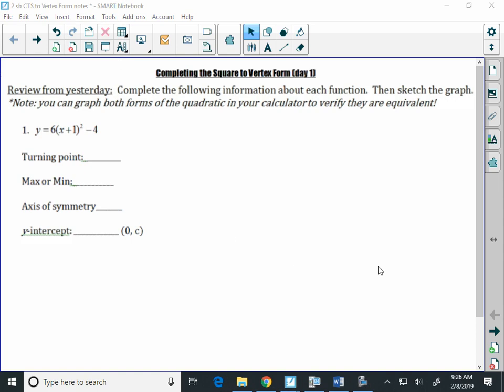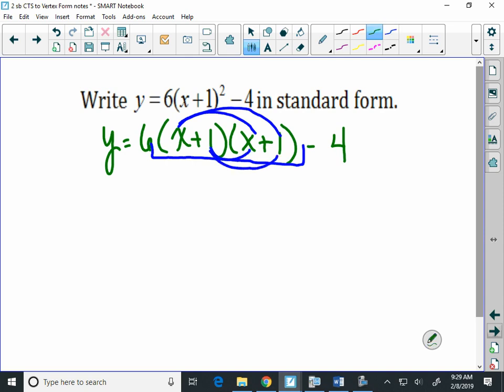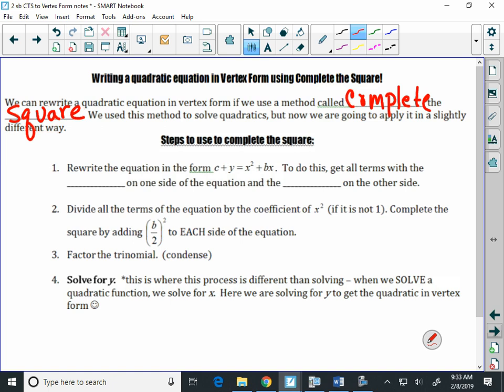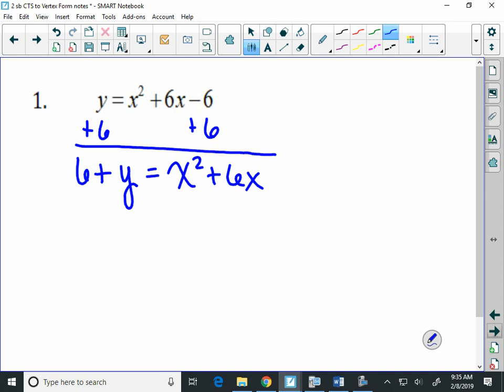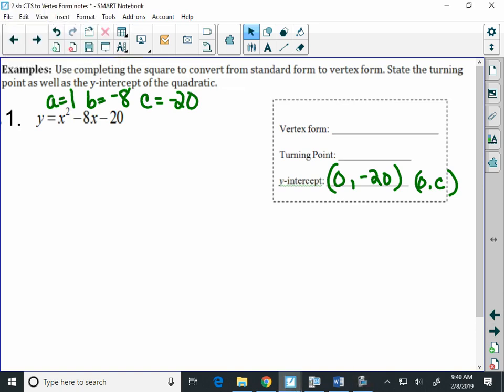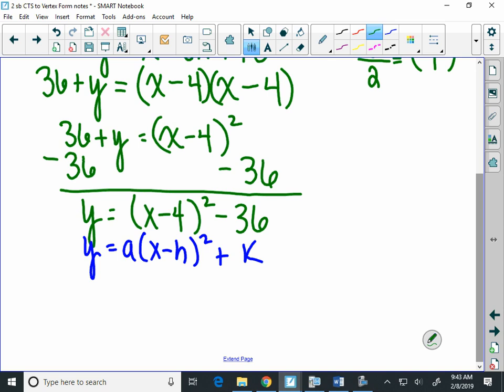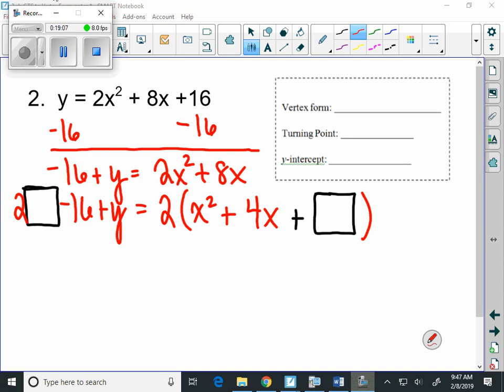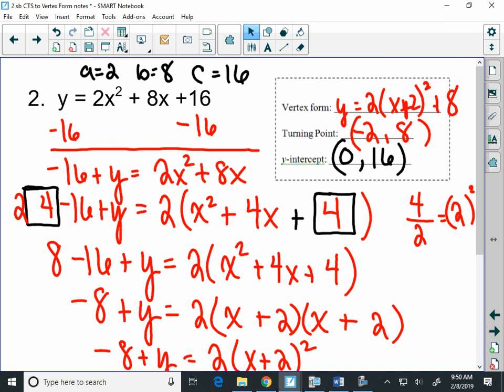a2 notes CTS to convert to vertex form